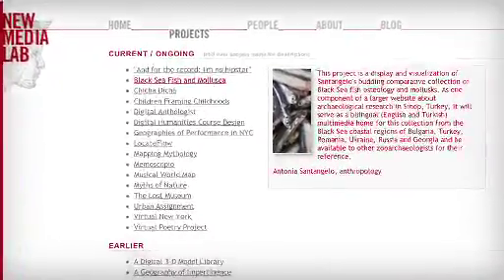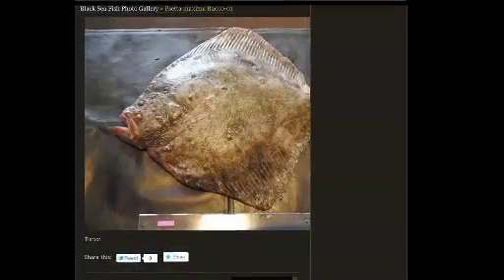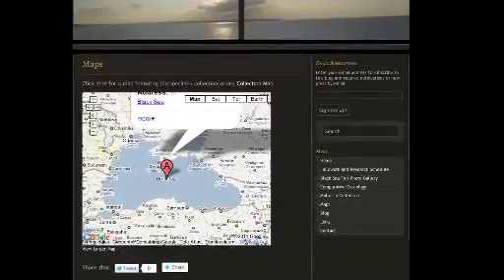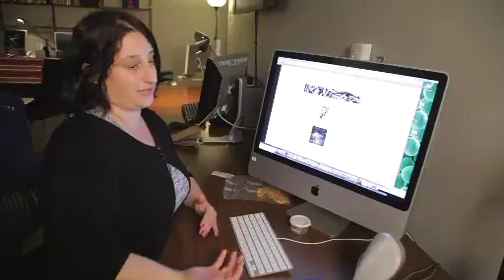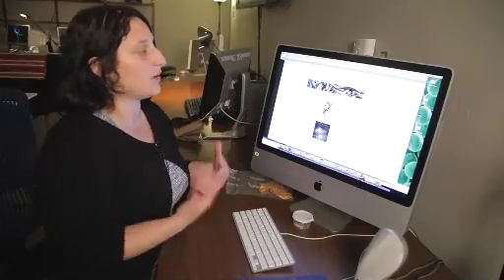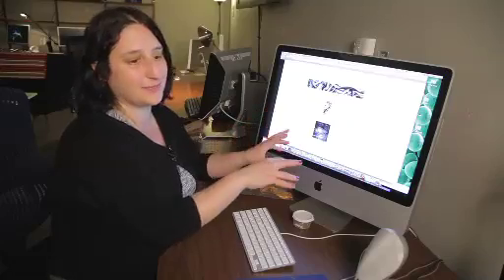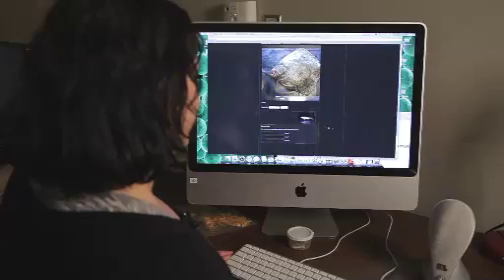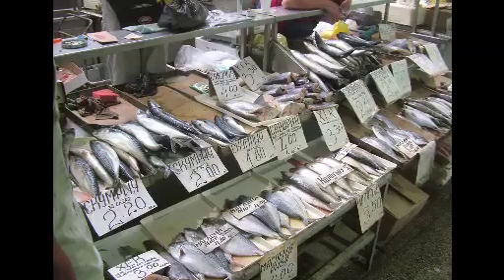Antonia M. Santangelo @ CUNY Graduate Center New Media Lab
Antonia M. Santangelo is an archaeology doctoral student in the Anthropology Program at the Graduate Center of the City University of New York. Her interests include Zooarchaeology, Human Ecodynamics, Anthropology of Food, Middle East, Eurasia. Her dissertation research is focused on assessing the importance of fishing in the interregional economies surrounding the Black Sea and investigating the impacts of climate change and human fishing over time on the fish stocks and species diversity in the Black sea coastal region of Sinop, Turkey.

Directed by Nerina Penzhorn